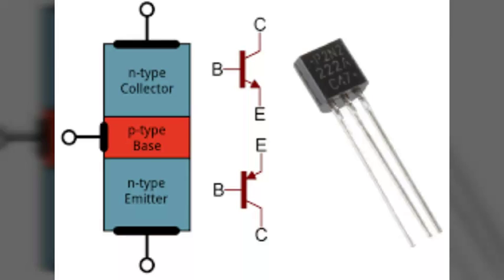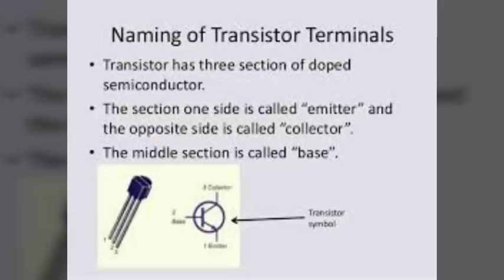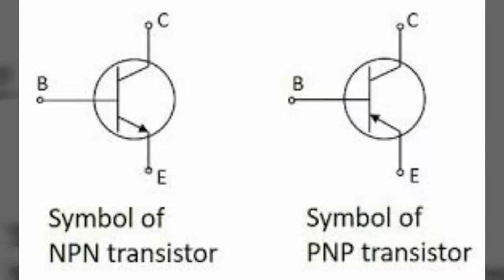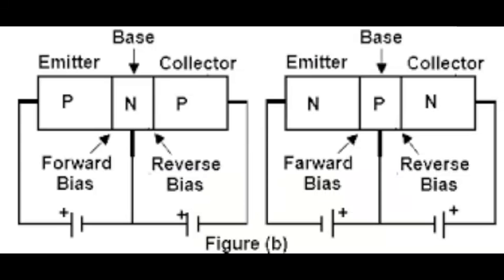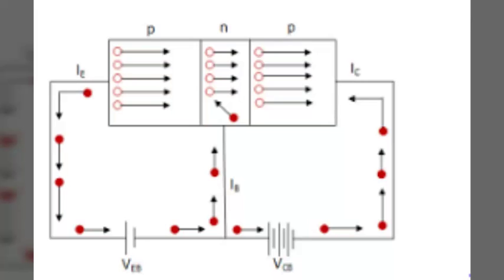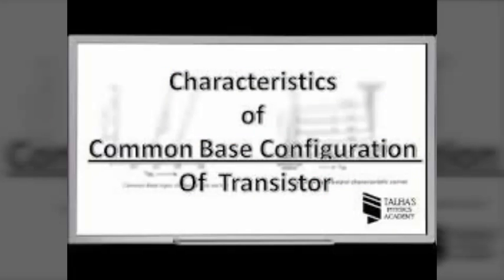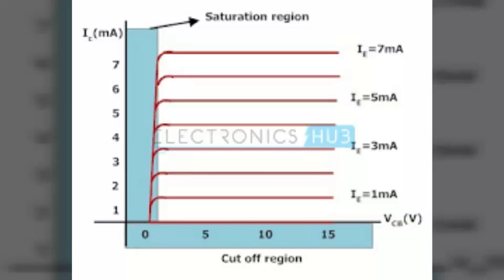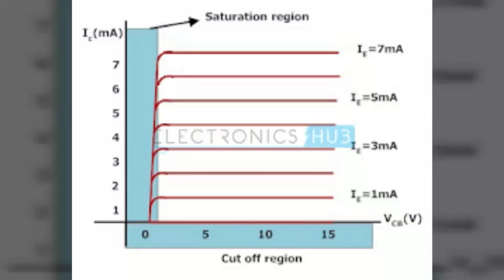Electronics ;transistor, working of npn &pnp and characteristics of common base configuration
Transistor... For B. Tech, Msc, Bsc&12th.